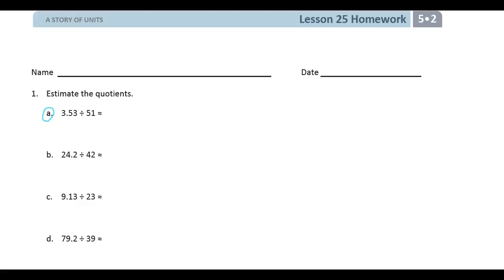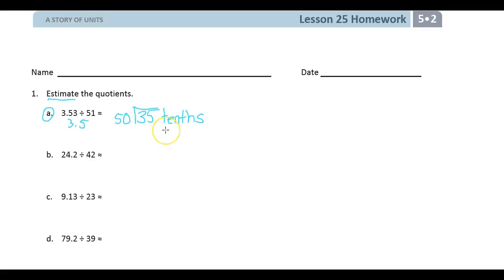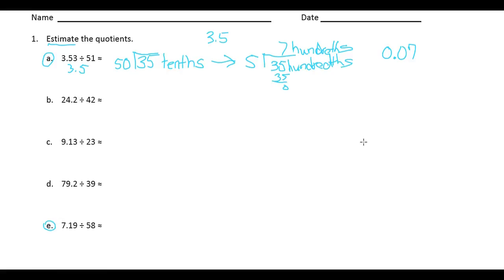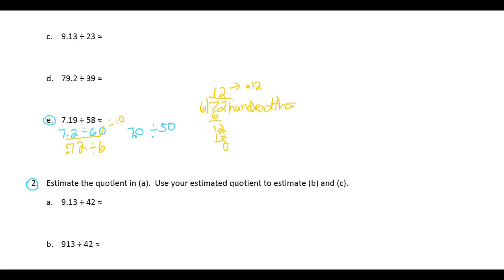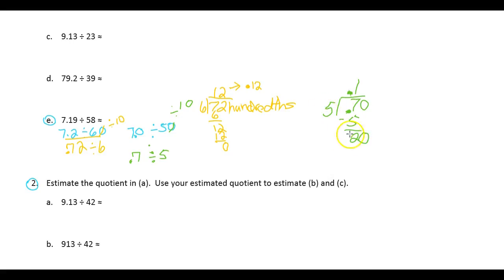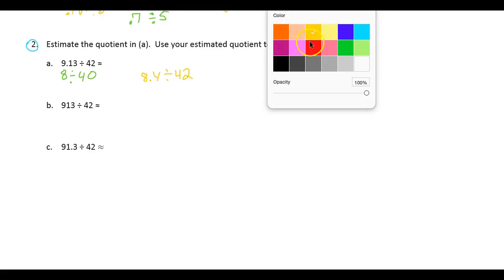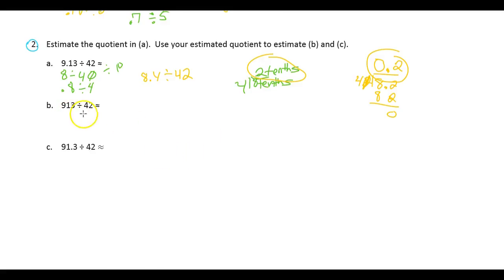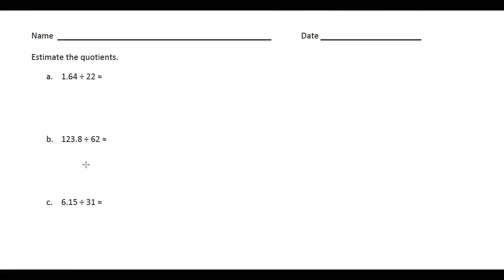5th Lesson 25, Module 2